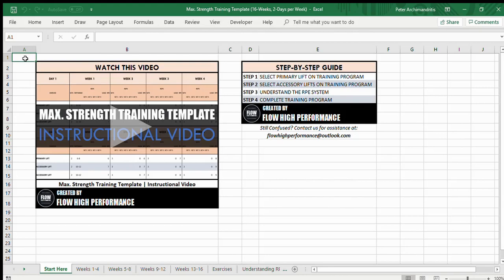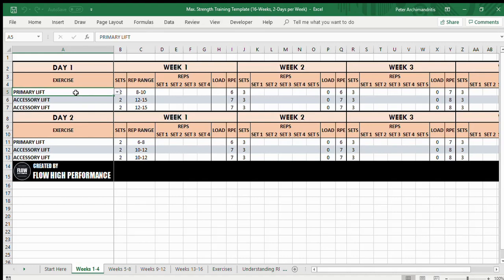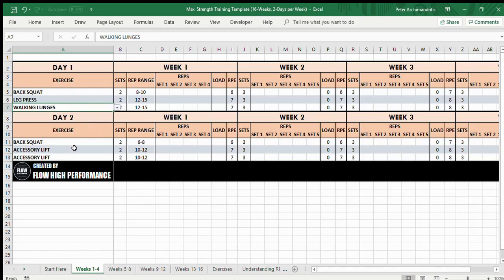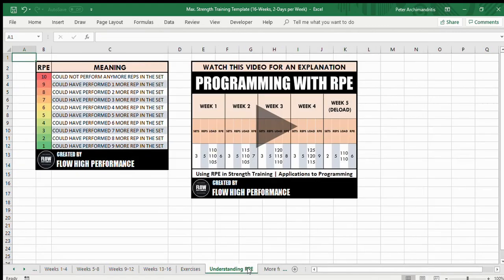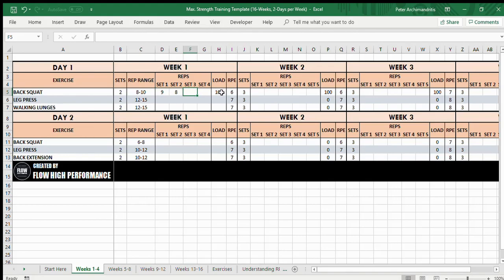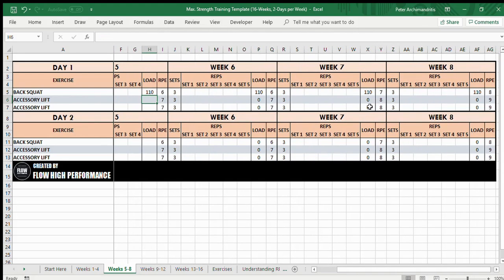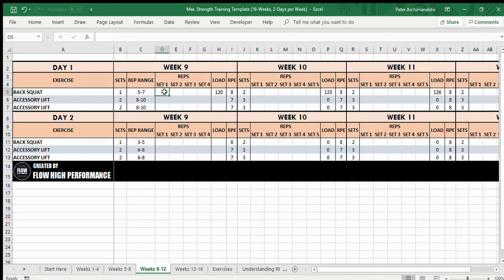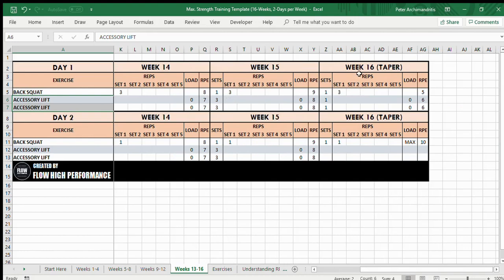Max. Strength Training Template (16 Weeks, 2 Days per Week) | Instructional Video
This is an instructional video on how to use the Max. Strength Training Template.  This template can be purchased from our website.